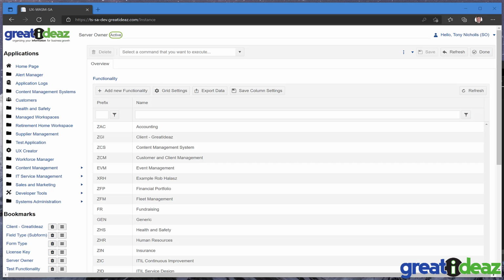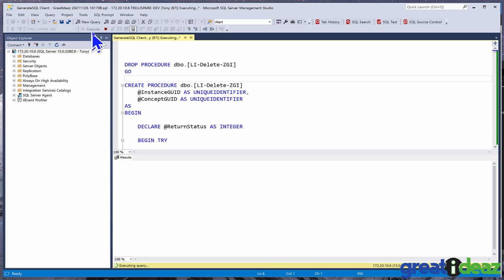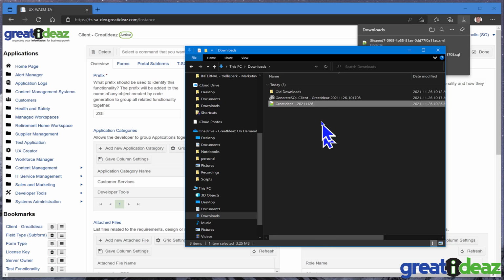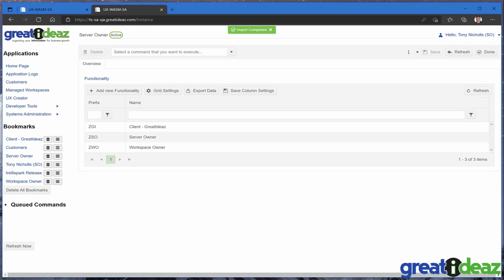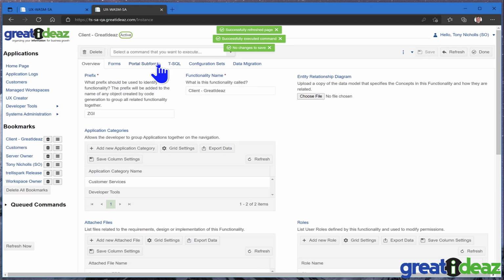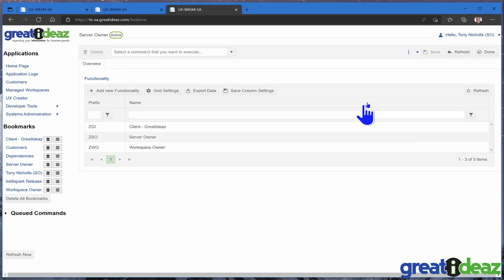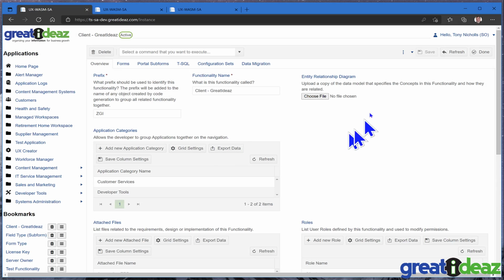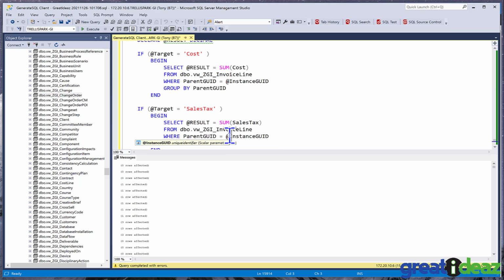How to export and import trellispark functionality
Tony Nicholls, co-founder of greatideaz, demonstrates how to export and then import functionality between trellispark environments. For example, importing new functionality from your dev trellispark deployment to QA and production